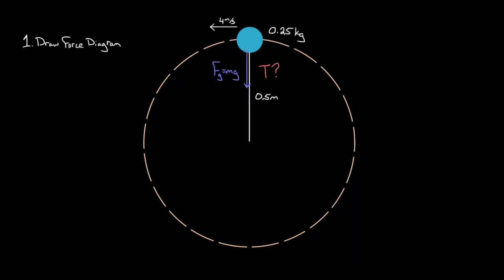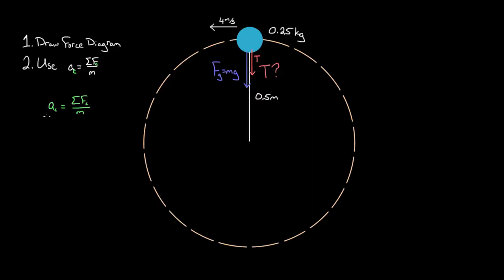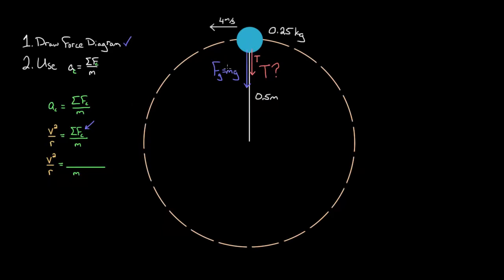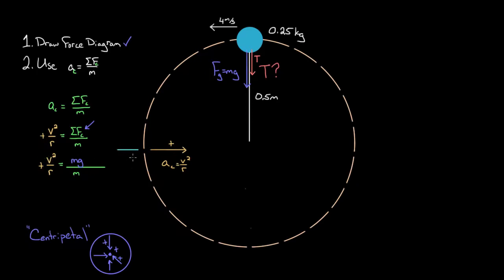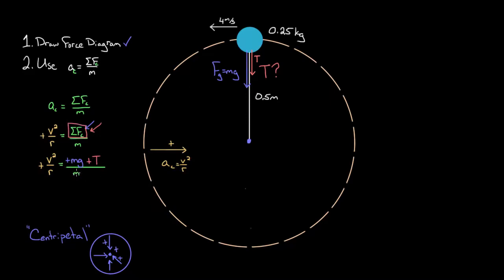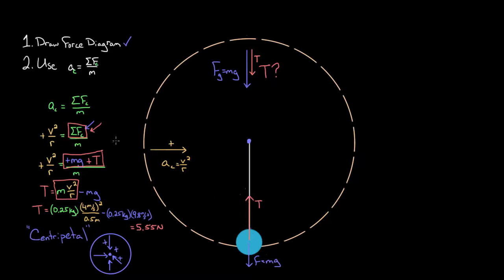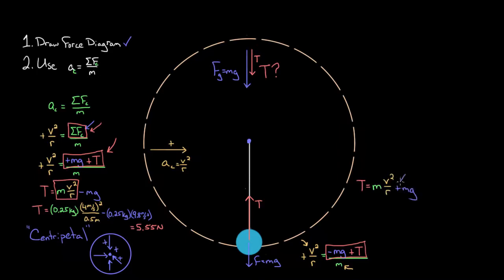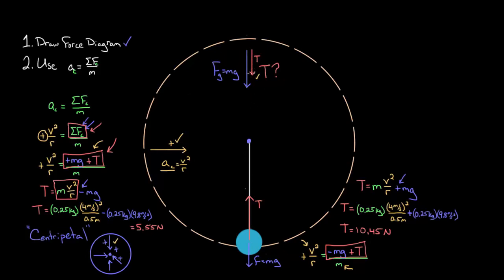Physics Centripetal force and gravitation - Yo yo in vertical circle example